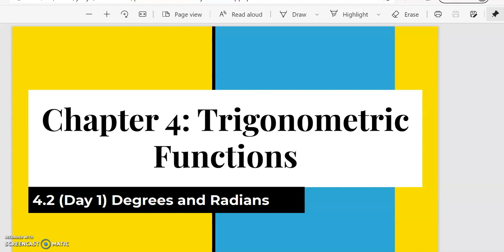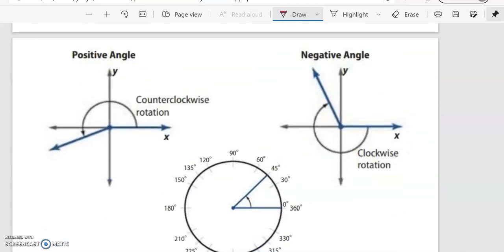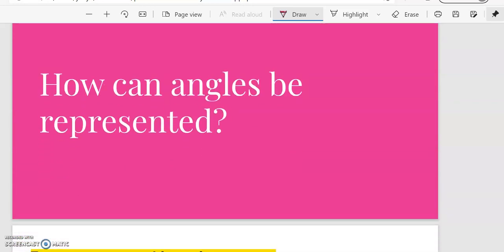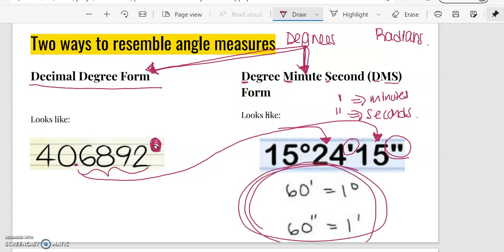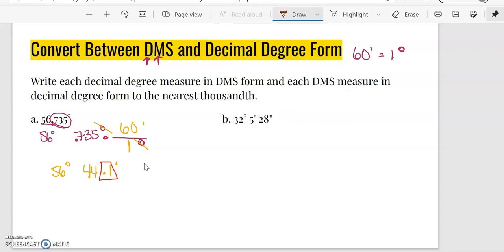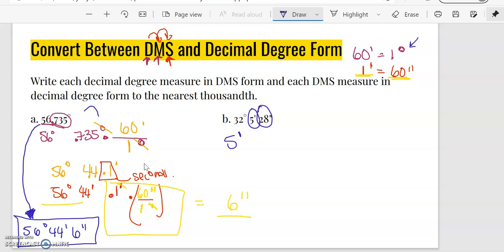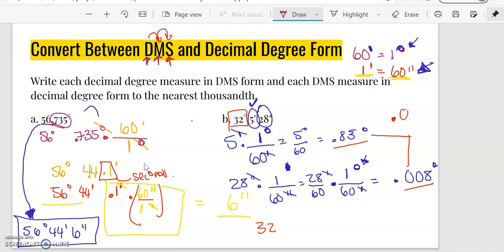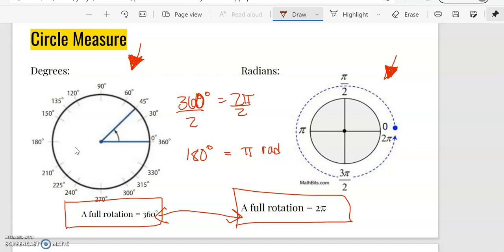Precalc 4.2 Day 1 (Degrees and Radians)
SWBAT:
Convert angle measures from decimal degree form to degree minute second form and vice versa
Convert degree measures of angles to radian measures, and vice versa.
Find coterminal angles